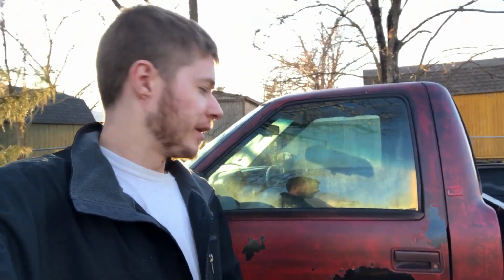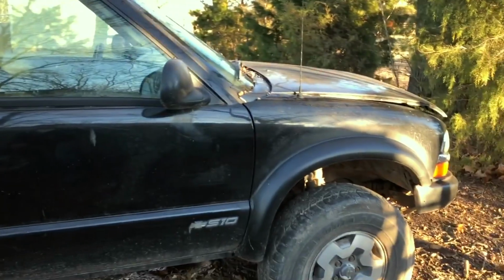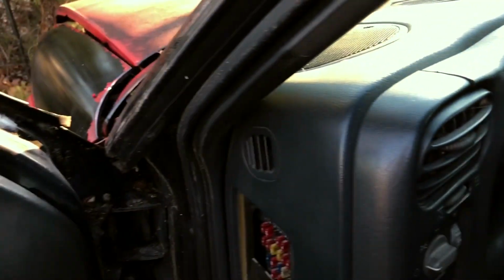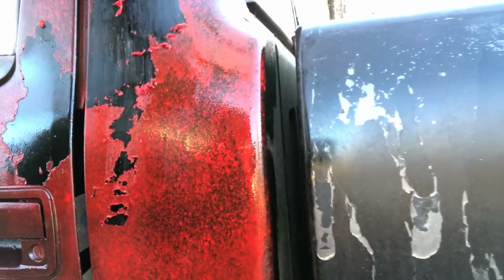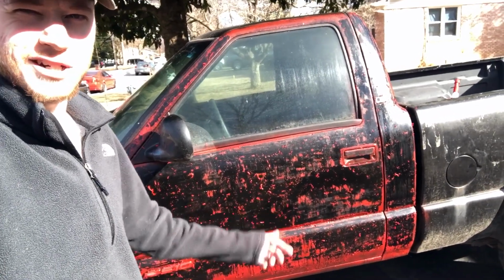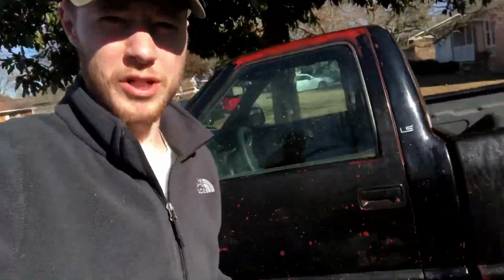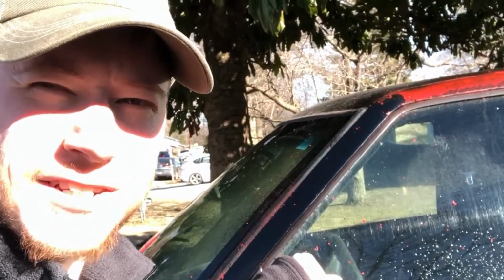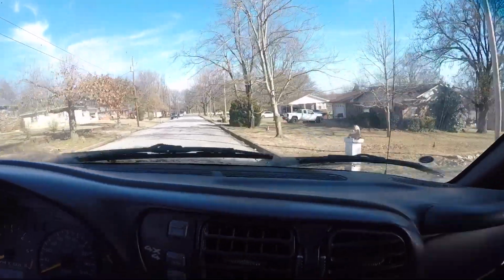Plasti Dip FAIL (I made a mistake)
Should have never attempted to Plasti Dip my truck without doing research on the proper way to do it...